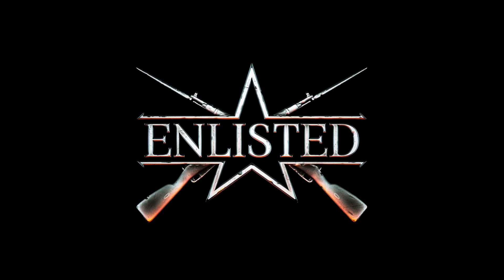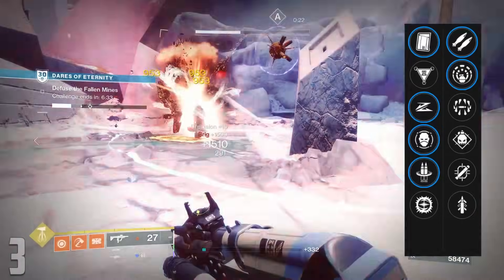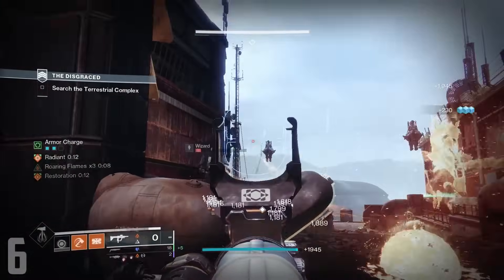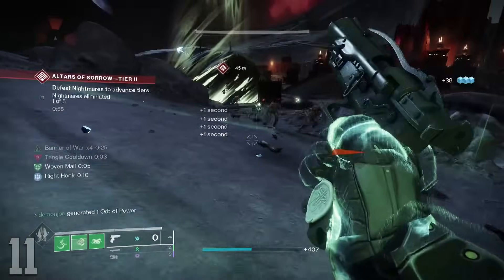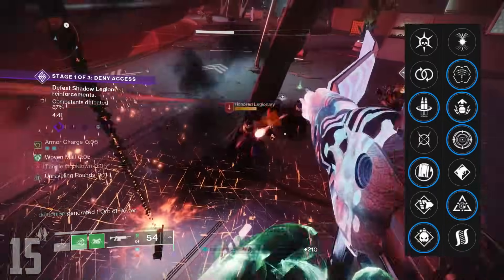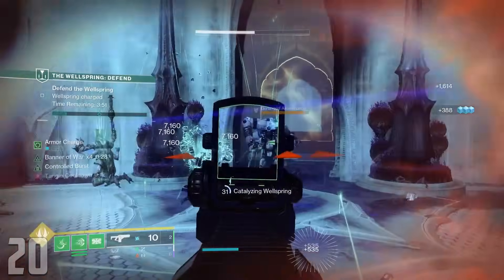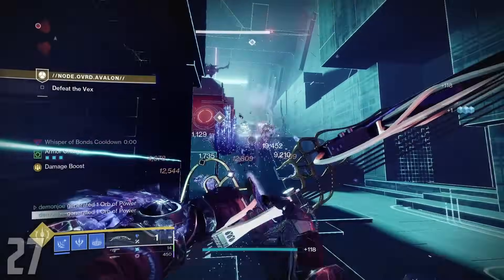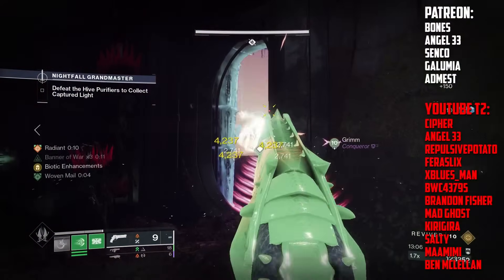Destiny 2: The 30 Best PVE Weapons of 2023.. (Loot Guide)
Make sure to download ENLISTED today for free on PC and consoles!

🎥 𝗧𝗜𝗠𝗘 𝗦𝗧𝗔𝗠𝗣𝗦

0:00 INTRO
0:56 CONDITIONAL FINALITY
1:52 COLD COMFORT
2:36 CRUX TERMINATION
4:29 SUPERCLUSTER
4:59 NESSA'S OBLATION
5:25 NO SURVIVORS
6:21 SCATTER SIGNAL
6:50 NOX PERENNIAL V
7:12 SONG OF IR YUT
7:56 UNWAVERING DUTY
8:23 SWORDBREAKER
8:49 APPETENCE
9:32 DRAGON'S BREATH
10:12 ROS ARGO IV
10:59 RUFUS'S FURY
11:39 NEW PACIFIC EPITAPH
12:34 HARSH LANGUAGE
12:52 UNDERCURRENT
13:20 SUBJUNCTIVE
14:03 WISH-KEEPER
14:33 THE EREMITE
14:59 LOADED QUESTION
15:14 GLACIOCLASM
15:23 DOOMED PETITIONER
15:53 BRIAR'S CONTEMPT
16:16 EPOCHAL INTEGRATION
16:57 VERGLAS CURVE
17:38 CATAPHRACT GL3
18:05 THE NAVIGATOR
18:32 BURIED BLOODLINE

Destiny 2,
Destiny 2 The Final Shape,
Destiny 2 Best Weapons of 2023,
Destiny 2 Best PVE Loot of 2023,
Destiny 2 Best PVE Weapons in 2023,
Destiny 2 Must Have 2023 PVE Weapons,
Destiny 2 Must Have Season of the Wish PVE Weapons,
Destiny 2 God Roll Guide,
Destiny 2 PVE Weapon Review,
Destiny 2 PVE God Roll Guide,
Destiny 2 Best PVE Weapons for New Players,